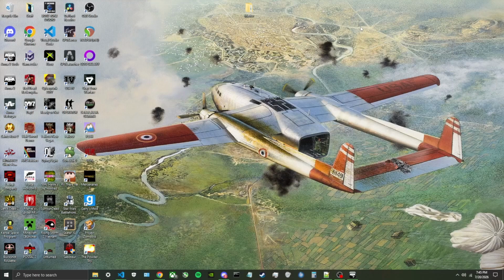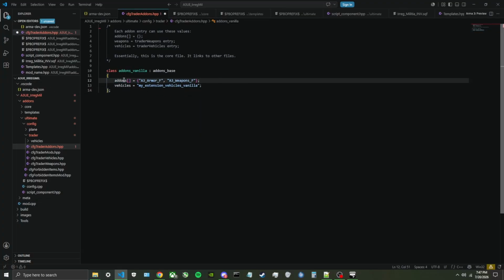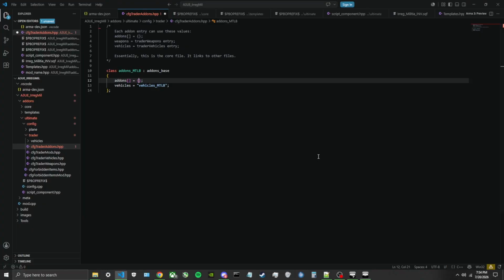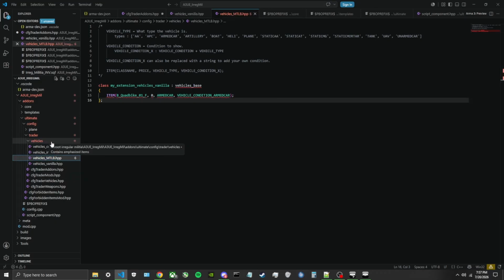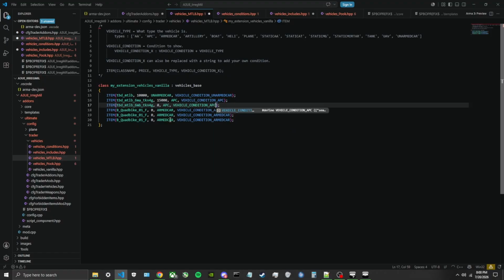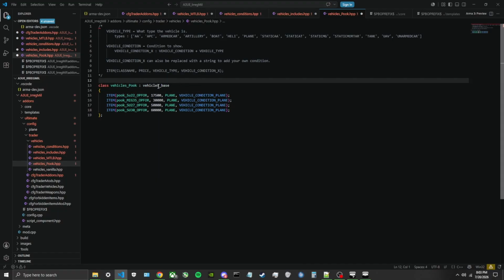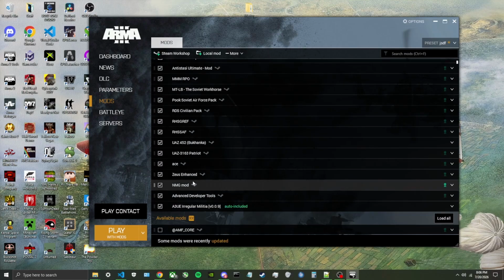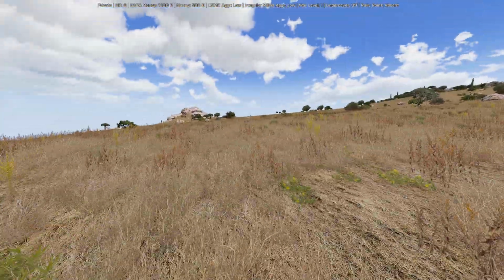An Idiots guide: Adding vehicles to the Arms Dealer (A3UE)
I am in no means a Coder so I guarantee I might have used a bunch of terminology incorrectly, but you will see I managed to get vehicles in the arms dealer no issue!

🔗 Tools & Resources Used in This Tutorial

[] remoteExec ["SCRT_fnc_trader_prepareTraderQuest", 2];